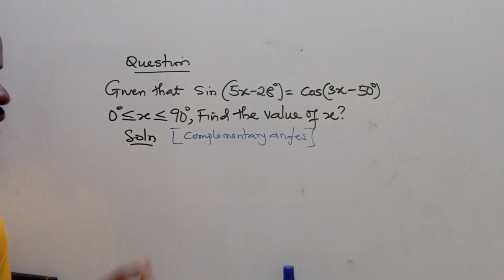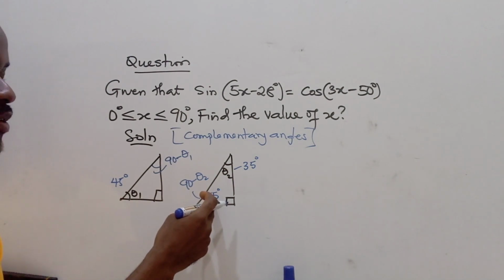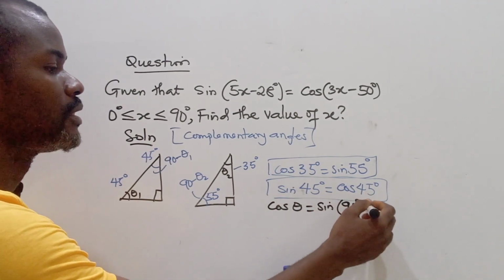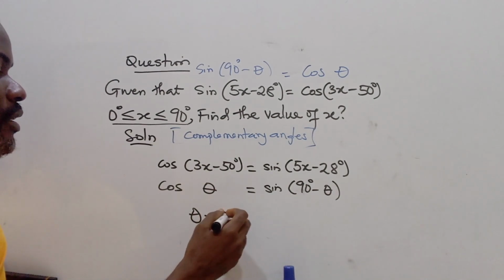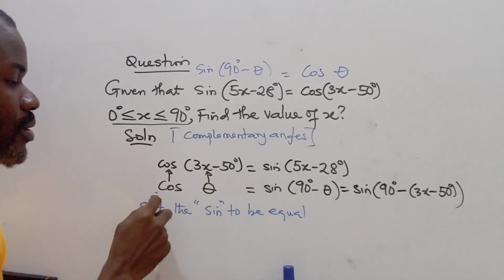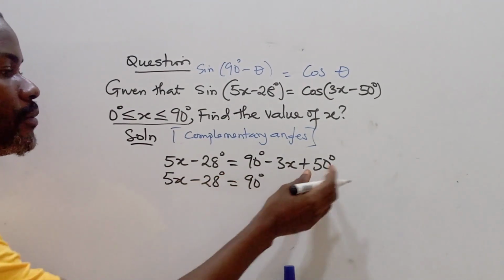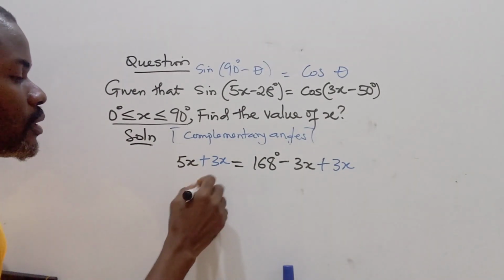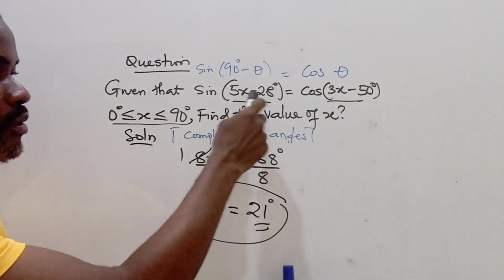TRIGONOMETRY: COMPLEMENTARY ANGLE